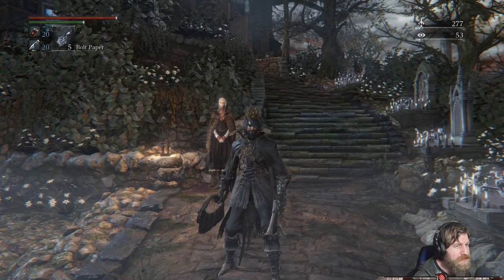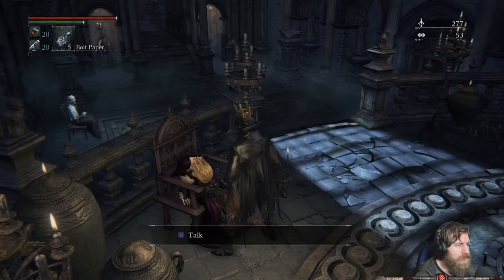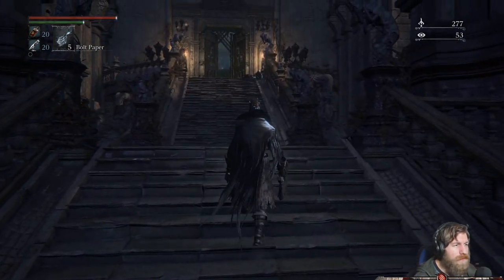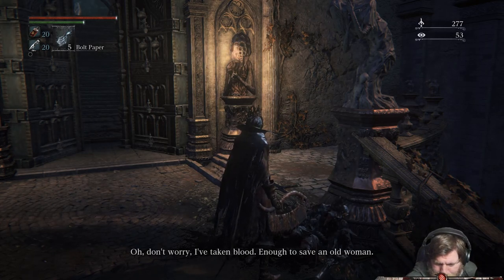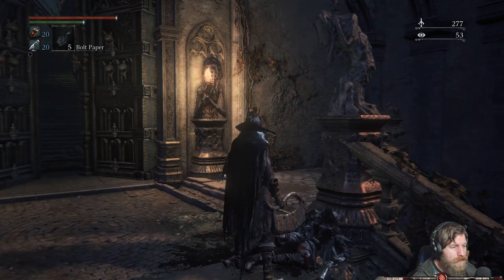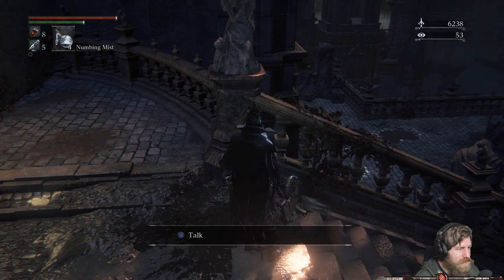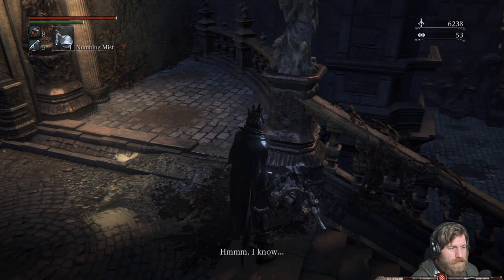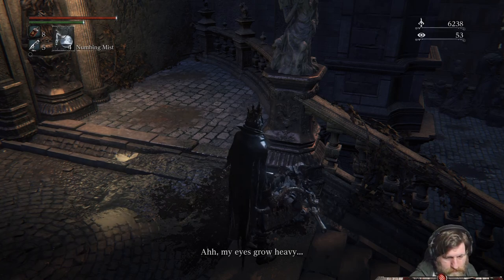Bloodborne Let's Play Part 20: Bloody Crow of Cainhurst (PS4, gameplay, walkthrough, Commentary)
Bloodborne Walkthrough Gameplay Part includes the Prologue, a Review of the Single Player Story Campaign for PS4. This Bloodborne Gameplay Walkthrough will include a Review, all Bosses, Cut Scenes, PS4 Gameplay, Character Creation, Weapons, Armor, Music, OST and the Ending of the Single Player.

Bloodborne is a 2015 action-role playing video game developed by From Software and published by Sony Computer Entertainment exclusively for the PlayStation 4. Bloodborne takes place in the ancient city of Yharnam which was known for housing a medical remedy, a "panacea" which is said that would cure any disease. Over the years, many travelers made pilgrimages to Yharnam seeking the remedy to cure their afflictions; the Hunter is one of these travelers. Upon arriving in Yharnam, however, it is discovered that it is overrun with a plague which has transfomed most of the townsfolk into terrifying beasts. The player must navigate the streets of Yharnam and defeat its insane inhabitants and horrifying monsters in order to survive.

Bosses include: Cleric Beast, Father Gascoigne, Vicar Amelia, Blood-Starved Beast, The Witch of Hemwick, Darkbeast Paarl.

Enemies include: Afflicted Townsfolk, Afflicted Dog, Carrion Crow, Ogre, Werewolf, Wolfmen, Giant Rats, Pygmy Wolfmen, Cathedral Guardians, Cathedral Giants, Enemy Hunters, Graveyard Hags, Executioners, Weapons, Trick Weapons, Saw Cleaver, Hunter Axe, Threaded Cane, Saw Spear, Kirkhammer, Rifle Spear, Ludwig's Holy, Blade, Offhand Weapons, Hunter Pistol, Hunter Blunderbuss, Torch, Repeating Pistol, Wooden Shield, Flamesprayer, Hunter's Torch.